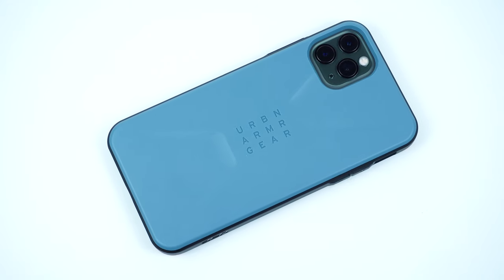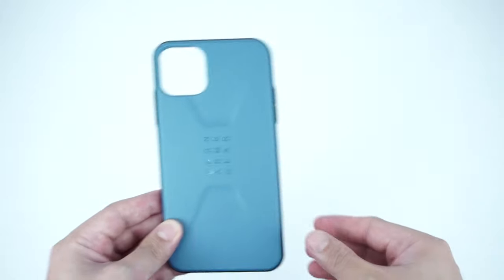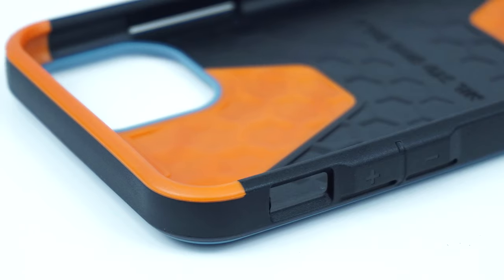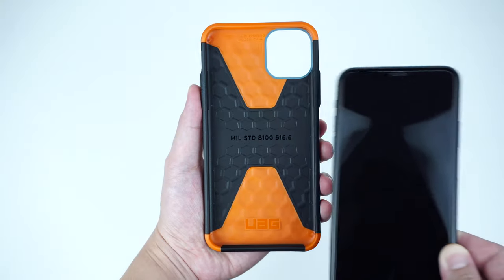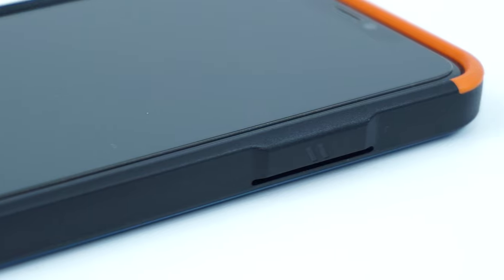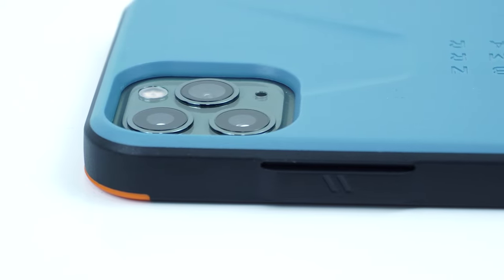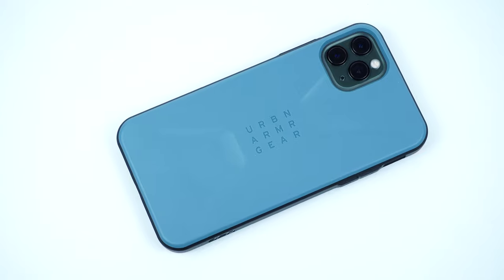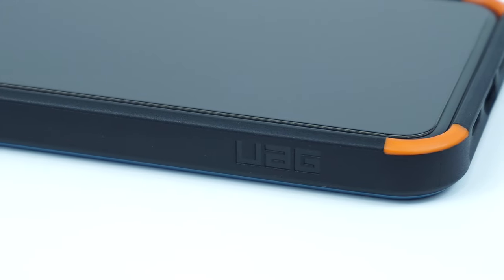UAG Civilian Series Case | iPhone 11 Pro Max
UAG Civilian Series Case for iPhone 11 Pro Max
Urban Armor Gear's newest case series!